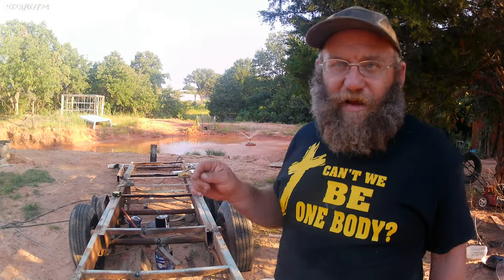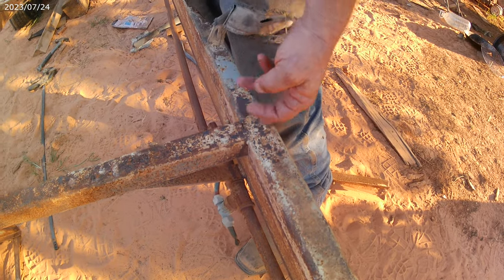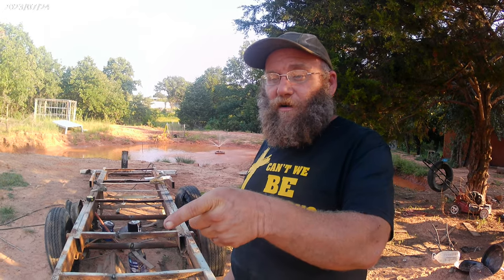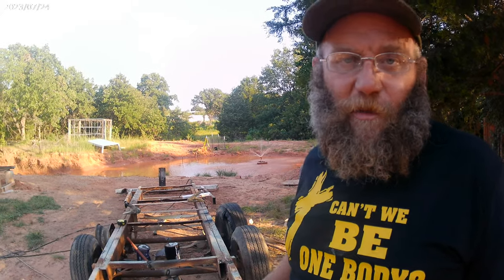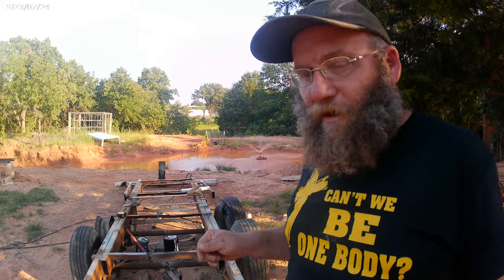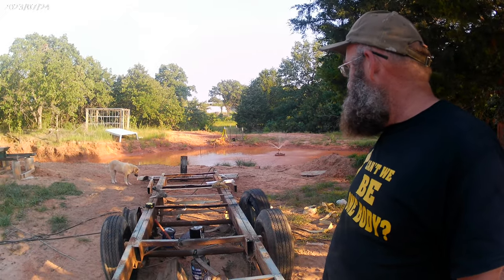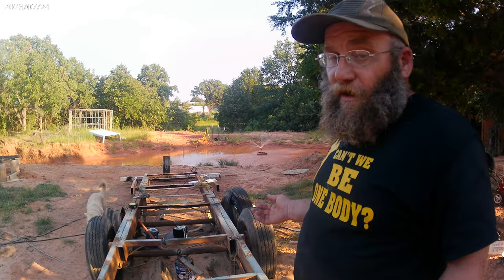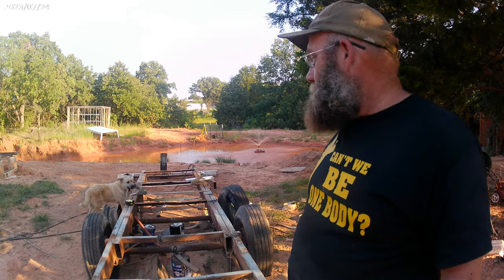DIY sawmill trailer build EP. 2 | RV frame - sawmill conversion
Building a sawmill trailer:

Have you ever wondered if you could use an old camper frame to make your mill MOBILE?? In this series I will show you how I did exactly that! Follow along to see the finished product.